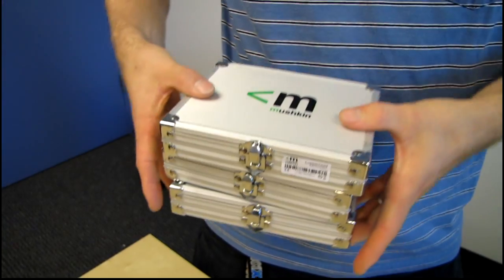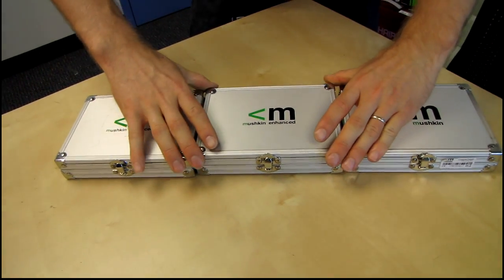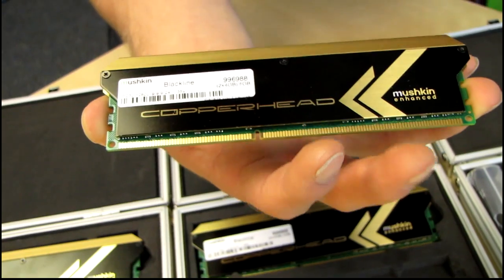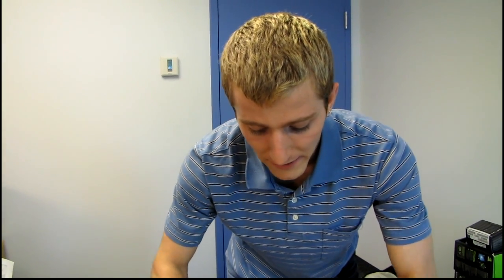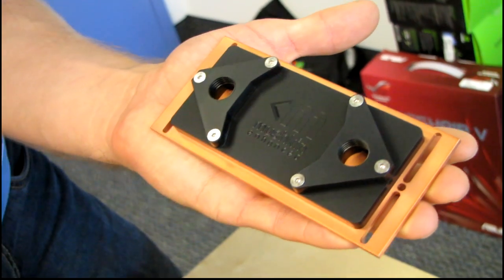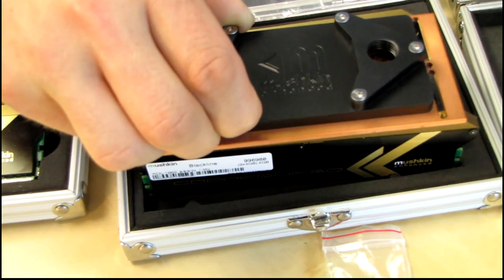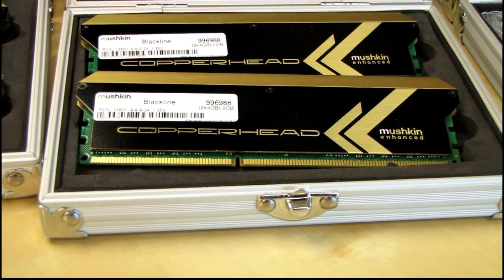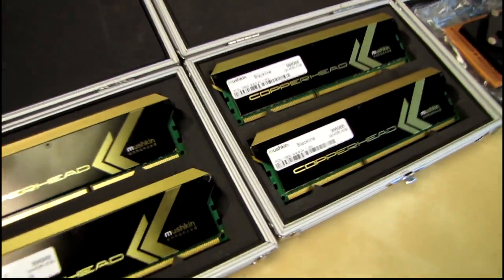Mushkin Copperhead Liquid Water Cooled DDR3 Memory RAM Unboxing & First Look Linus Tech Tips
This is one of the coolest memory products I've ever encountered. A few companies have tried to do high end liquid cooled memory, but they always make weird mistakes. The Copperhead cooler uses industry standard compatible threads for fittings and supports a variety of motherboards. Excellent design :)